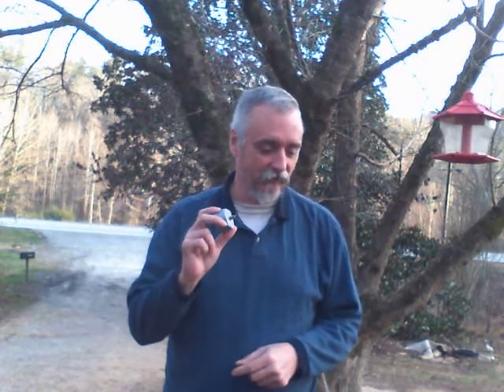you can not turn force in to electricity but force can make electricity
The drive shaft connects to the generator which generates the electricity. ... These types of designs cause the rotor to turn slower   the casin  by being locked down causes this .this nothing more  then Force Repelling Magnetic Field  between The drive shaft connects to the generator  .and the casin of the  generator that is this   more force or torque  called . so modern electricity generating generator  need a regenerative braking .to put out twices power